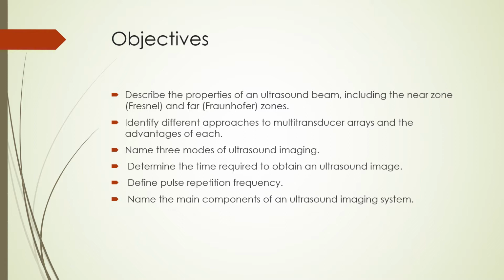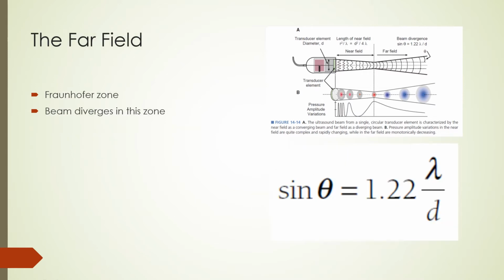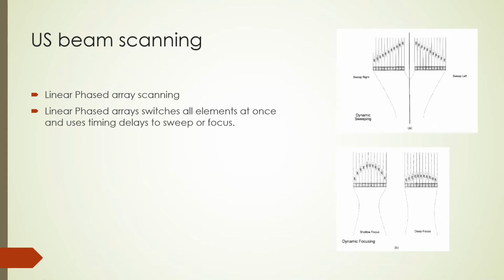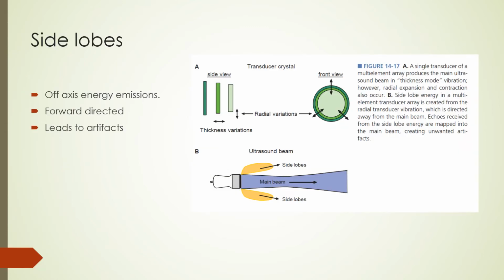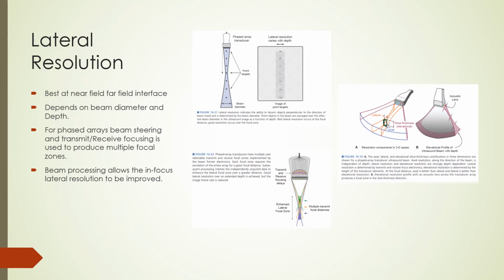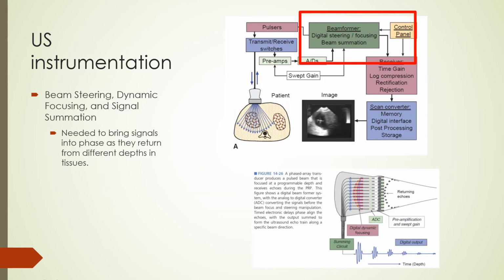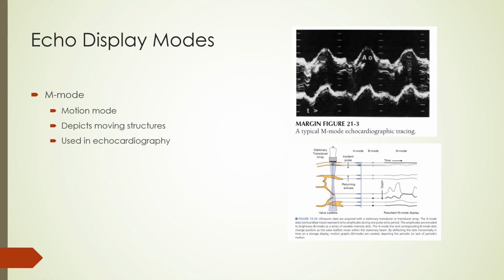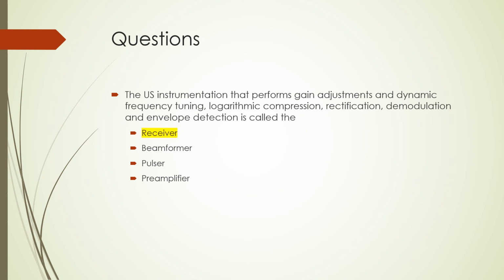Ultrasound part II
This video describes the properties of an ultrasound beam, including the near zone (Fresnel) and far (Fraunhofer) zones. It identifies different multitransducer arrays and the advantages of each.
The video names three US display modes and describes each. Also the main components of an ultrasound imaging system are presented. The video ends with a few questions and answers..